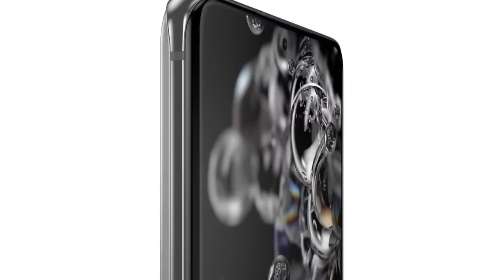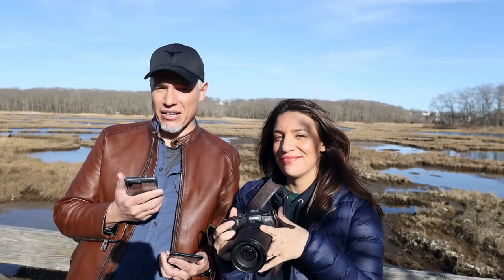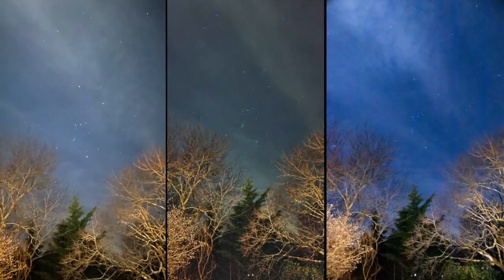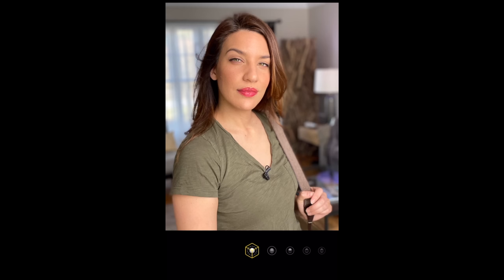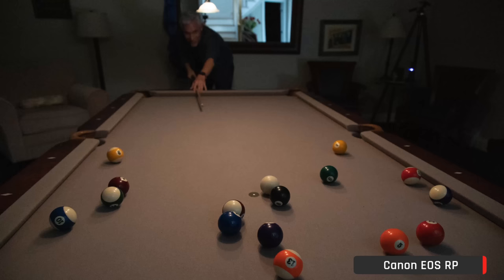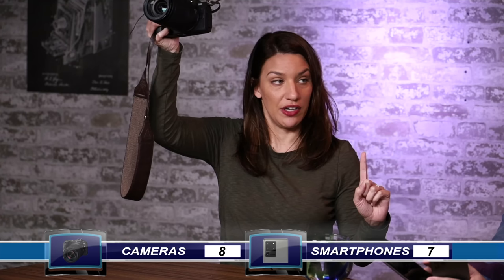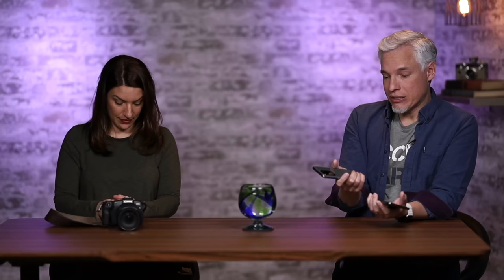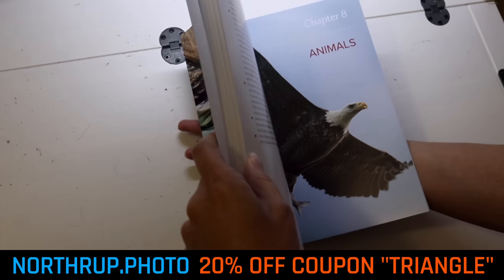Smartphone BEATS Camera? Canon EOS RP vs Samsung S20 Ultra (8K) vs iPhone 11 Pro Max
For $1,500, you could buy an AMAZING full-frame Canon EOS RP with the 24-240 zoom lens or a smartphone. If the choice seems obvious, it's NOT. We thoroughly tested the Canon EOS RP vs the Samsung S20 Ultra smartphone with 8k video and the iPhone 11 Pro max with 4k video each priced at about $1,500... and the winner will surprise you.

We tested landscape photography, portrait photography, wildlife photography, sports photography, astrophotography (both handheld and on a tripod) as well as video stabilization and detail.